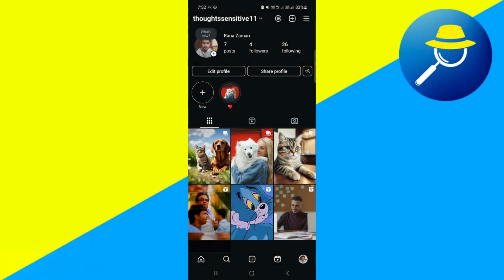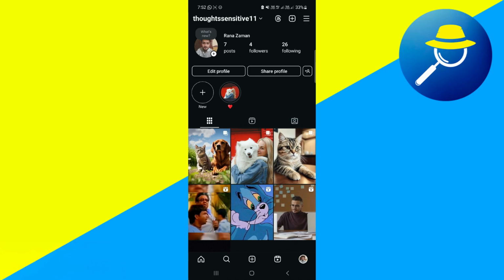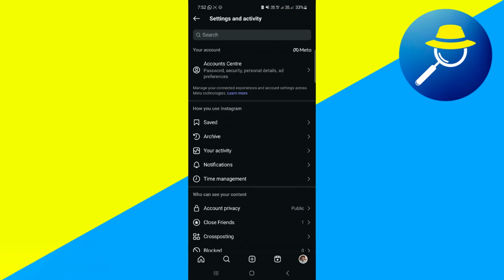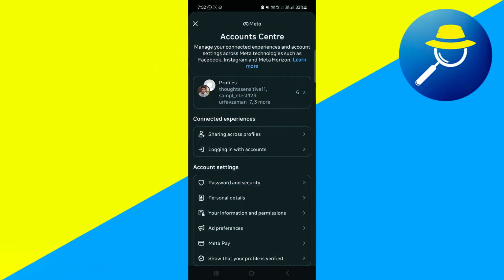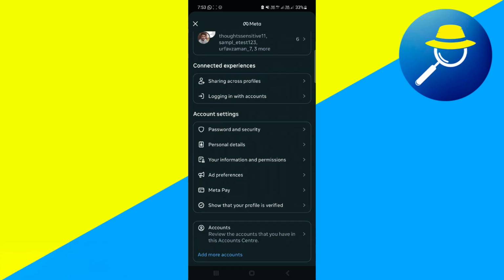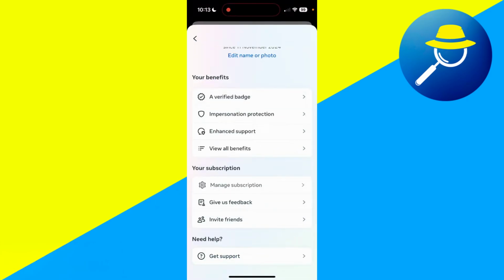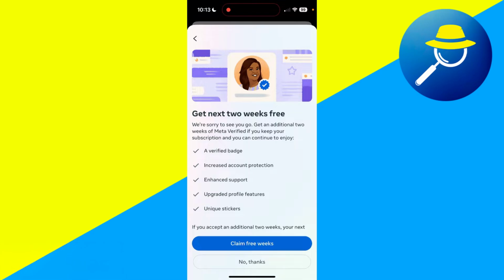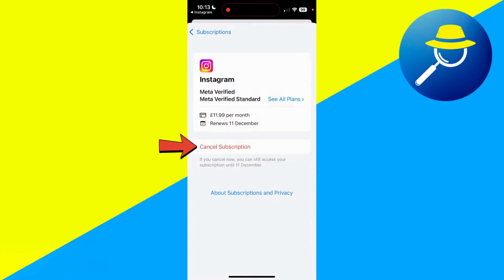How To Cancel Meta Verified Instagram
In this video, I’ll show you how to cancel your Meta Verified subscription on Instagram in 2025, step by step. If you no longer want the verification badge or associated benefits, I’ll guide you through the process of unsubscribing from Meta Verified.